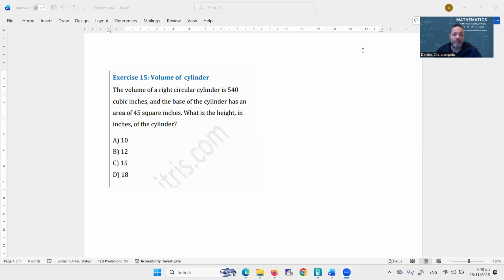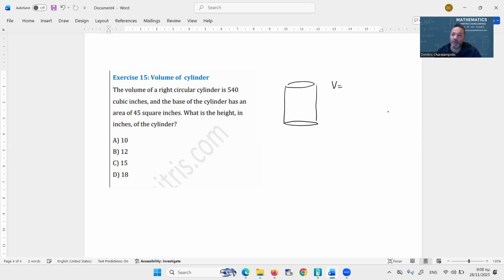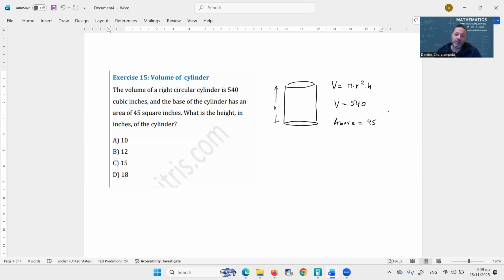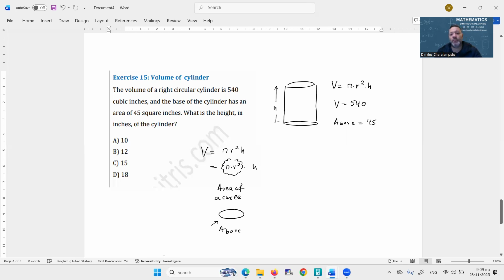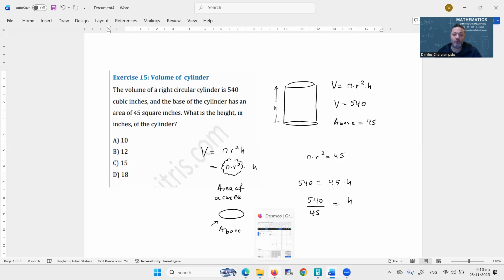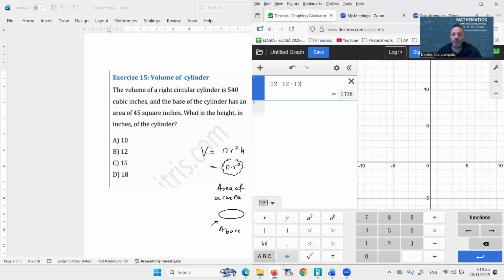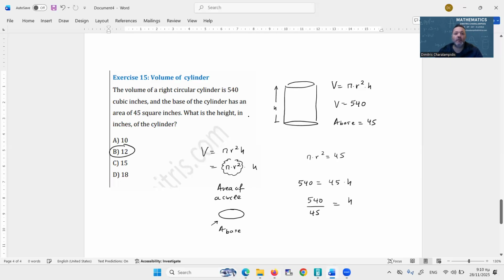(s4e15) Volume of a cylinder SAT Math solution